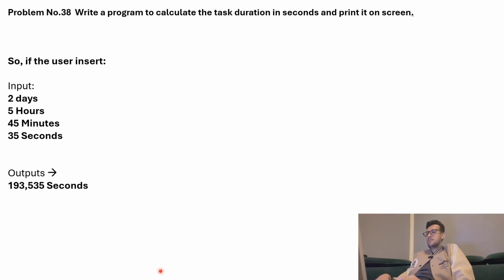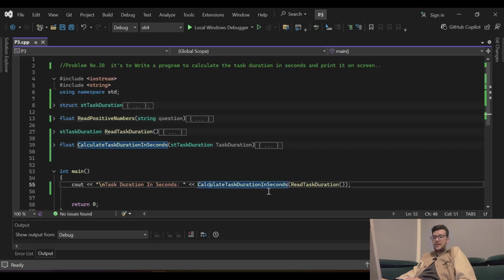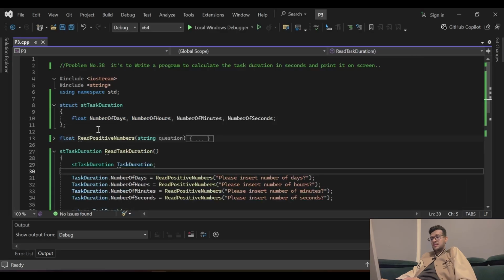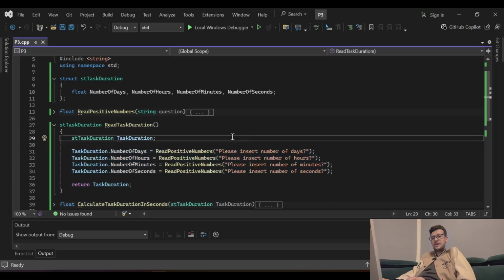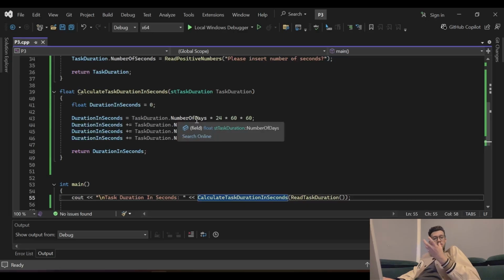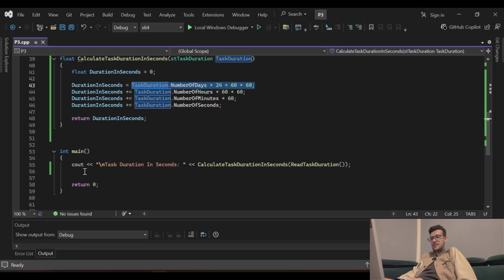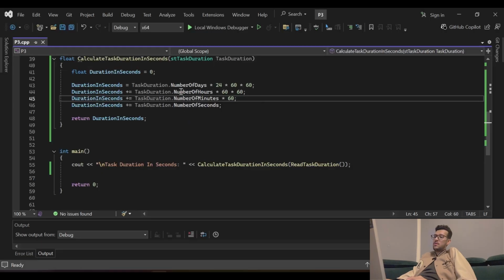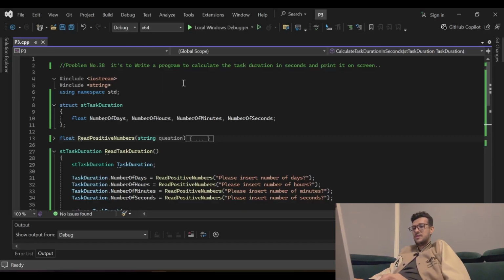How to Convert Task Duration to Seconds in C++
Learn how to convert task duration to seconds in C++ step by step.

In this lesson, we ask the user to enter the number of days, hours, minutes, and seconds, then we convert the whole task duration into total seconds and print the final result on the screen.

In this video, you will learn:
- How to use struct in C++
- How to store task duration data inside a user-defined type
- How to read days, hours, minutes, and seconds from the user
- How to convert days to seconds
- How to convert hours to seconds
- How to convert minutes to seconds
- How to calculate the total task duration in seconds
- How to organize the solution using small functions

I also share an important message for beginners:
As a developer, you do not need to know everything in the world. Your real job is to understand the requirements clearly, search for the right solution, convert the requirement into code, test it, and improve it when needed.

It is also important to divide the program into small functions and procedures. This makes the code easier to read, test, modify, or delete later if the client or your boss asks for changes in one specific feature.

This lesson is great for C++ beginners who want to improve structs, functions, problem solving, and real-life thinking in programming.